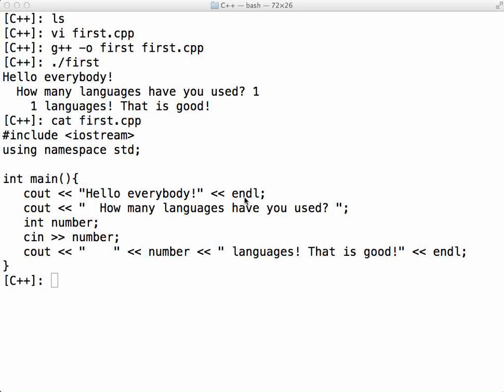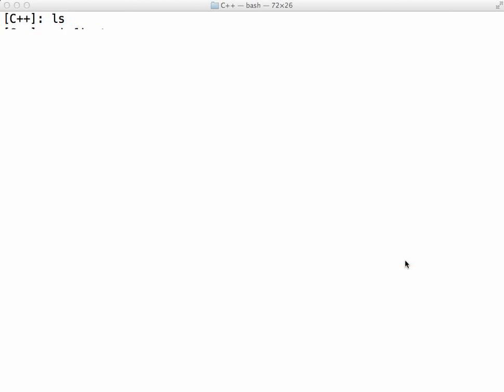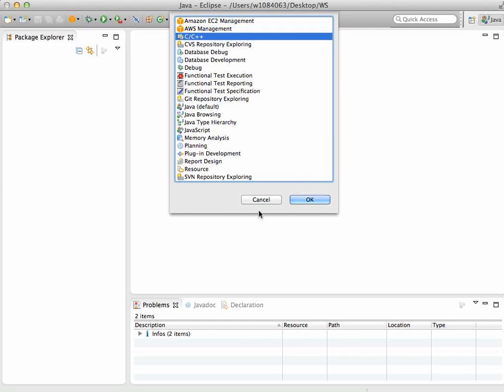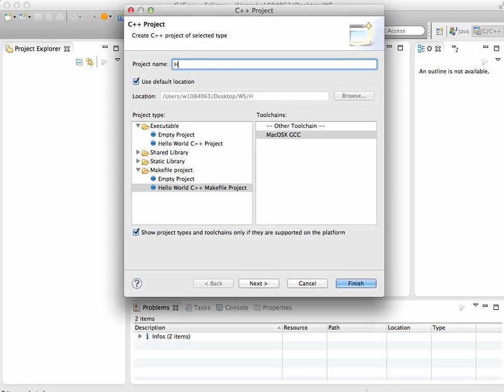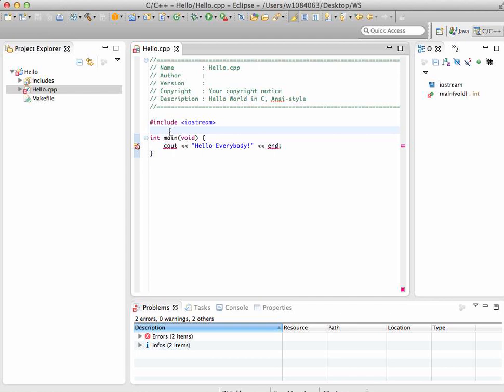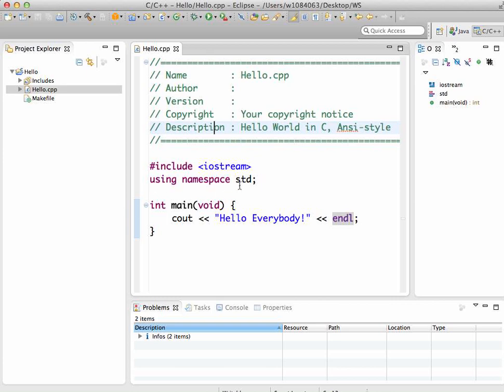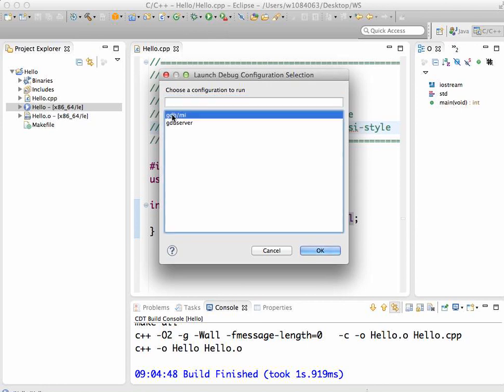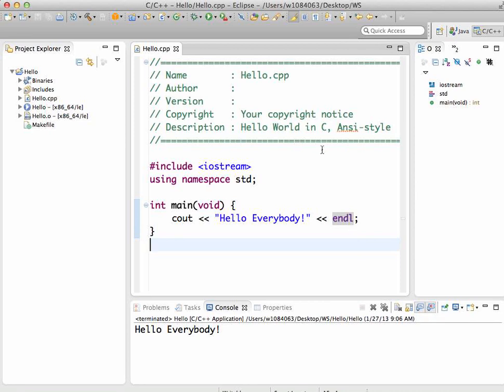CSIS 237 Lecture 1 part 2